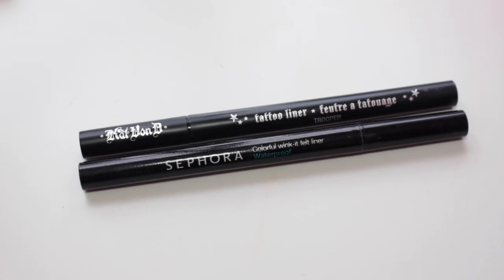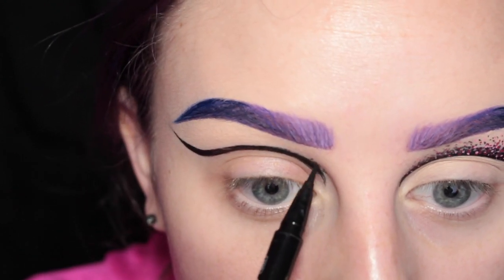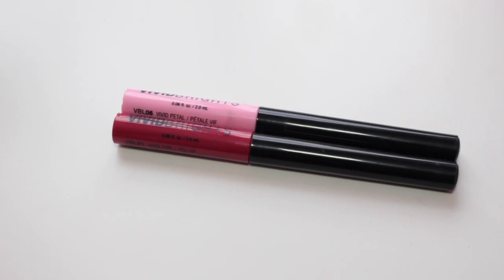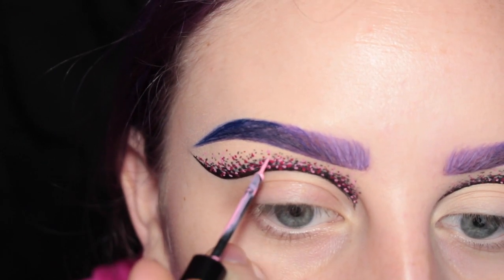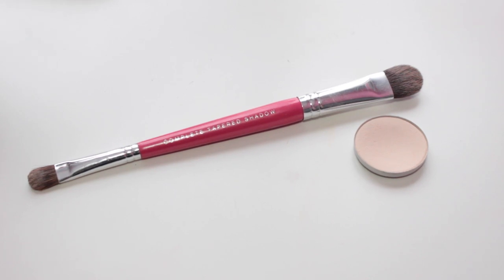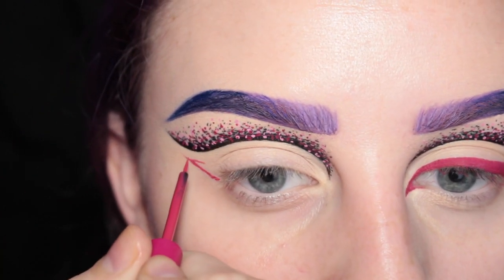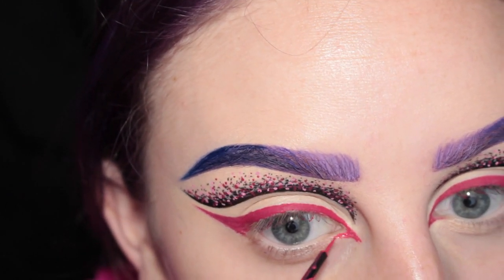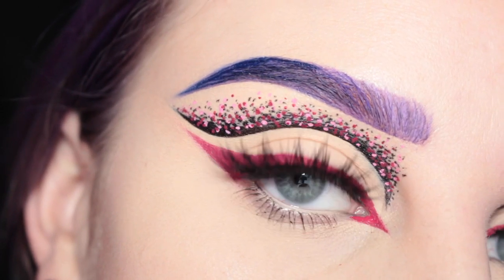CONFETTI CUT CREASE ft NYX VIVID BRIGHTS | beccaboo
I've thought about this look for a long time now and I finally drew it on a face chart with the colors I wanted to use and now on my face!!! I love this look, I want to wear it everrrry day!!

DETAILS LISTED BELOW:
*KAT VON D Trooper Tattoo Liner
*SEPHORA COLLECTION Little Black Dress Colorful Wink It Liner
*NYX Vivid Brights Liquid Liners in Petal & Fire
*MAC Prolongwear Concealer
*Small Flat Paint brush
*FIRMA 203 brush
*MAC Blanc Type
*BARE MINERALS Shader brush

*WEARING ABH Pure Hollywood Liquid Lipstick & Violet Voss Moon Gleam Highlight

SONG: Don't Change a Thing by Silent Partner